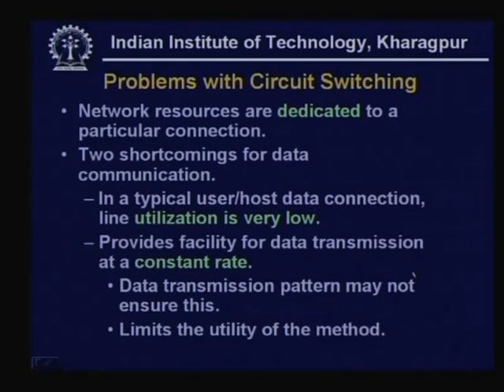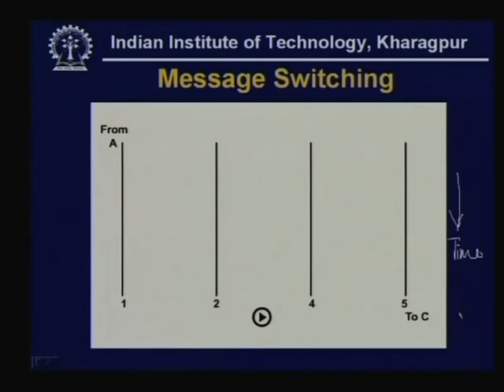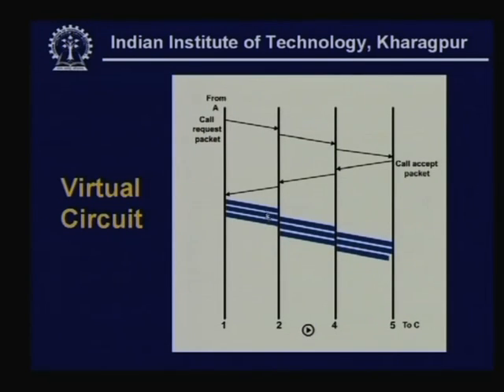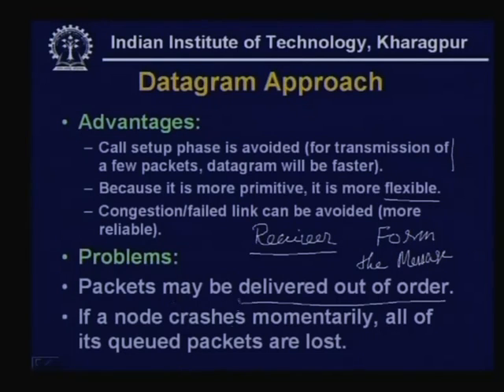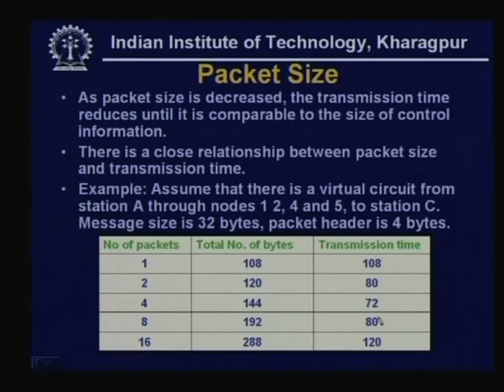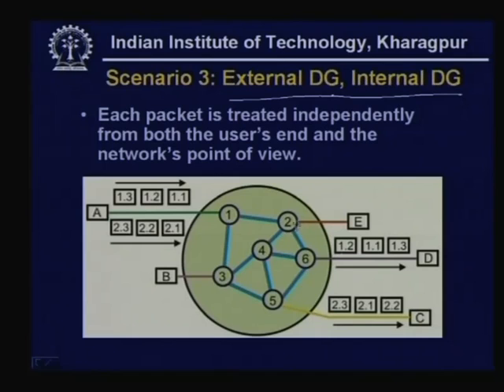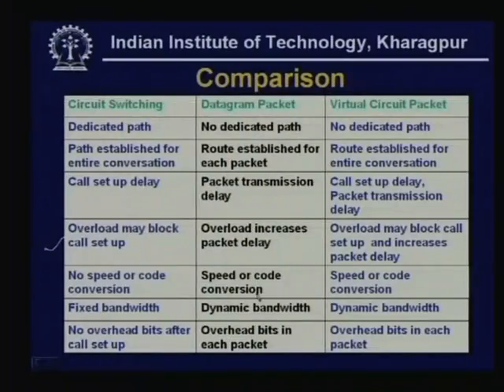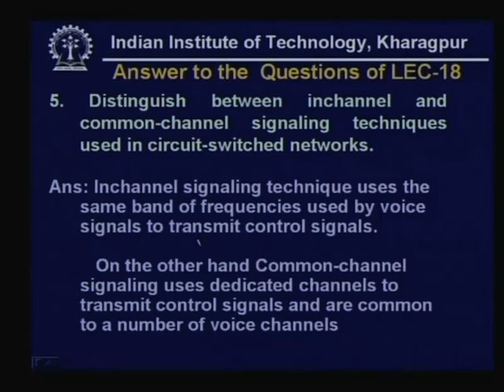Lecture 19 Switching Techniques Packet Switching